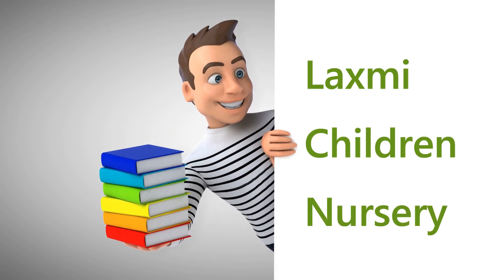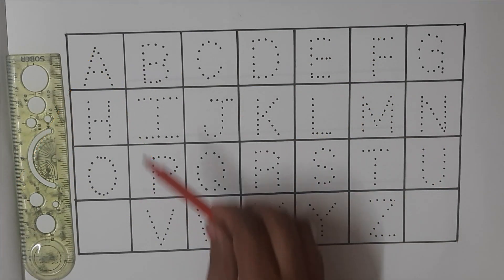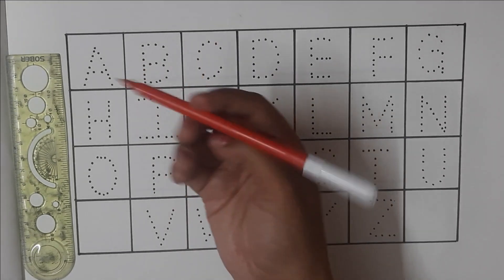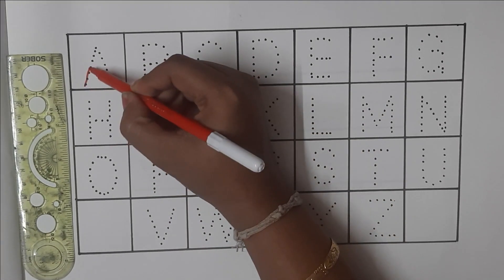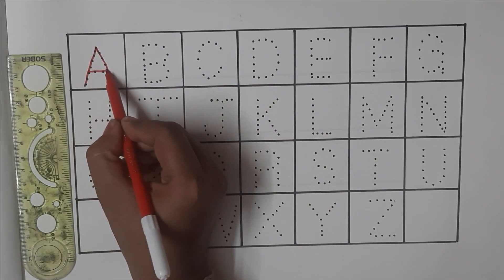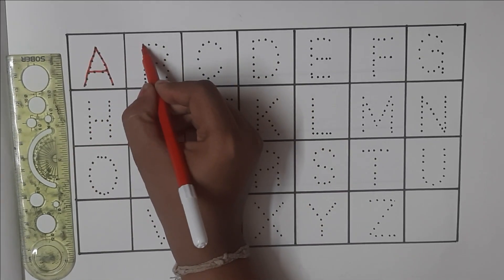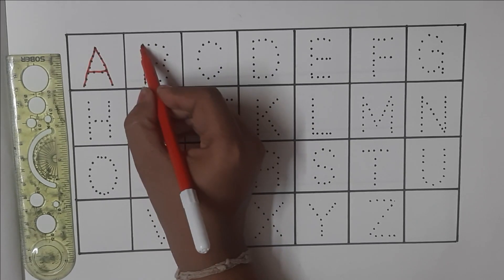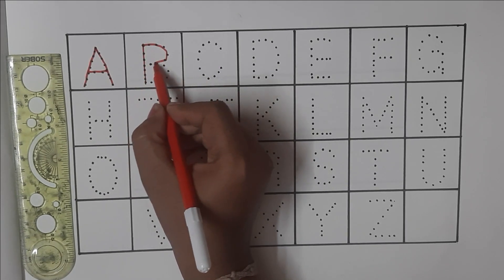A for Apple, B for Ball, ABCD, Alphabet, A to Z, ABCD Rhymes, Colors, Sketch, Phonics Song, Rhymes